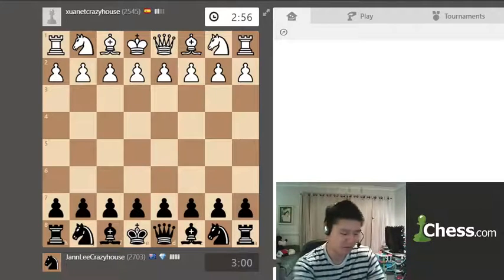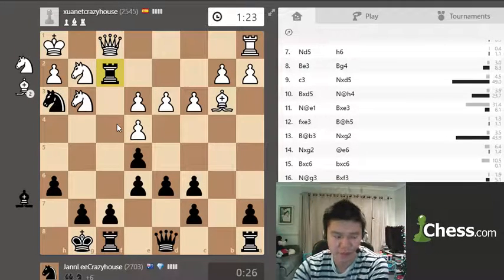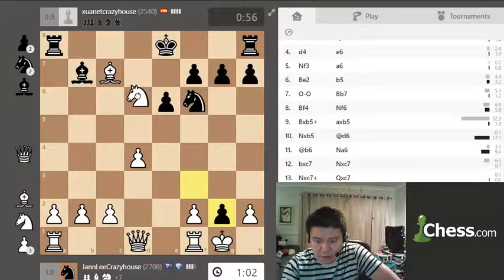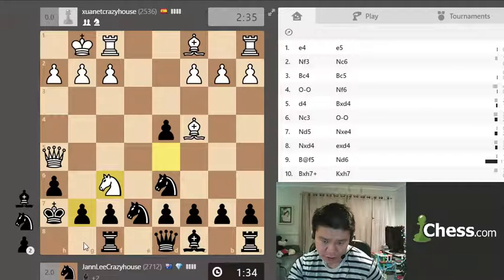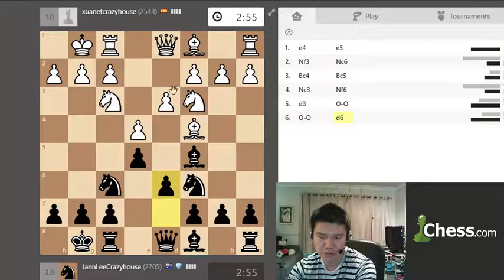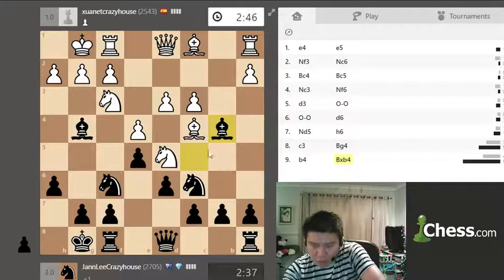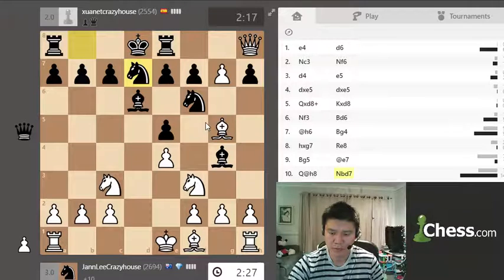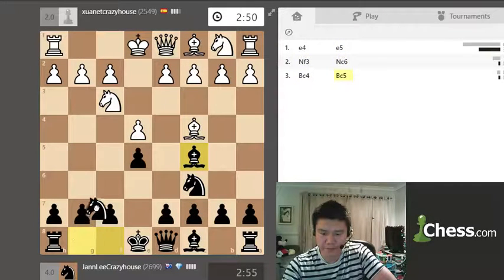Combo Cage 12 - xuanet vs JannLee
The combo cage is back in 2017! Xuanet is stepping into the ring for some sharp 3 minute matches with commentary.